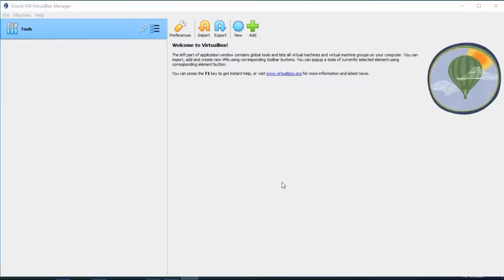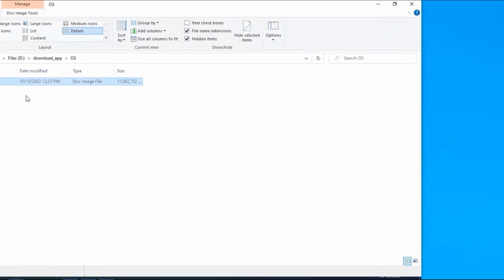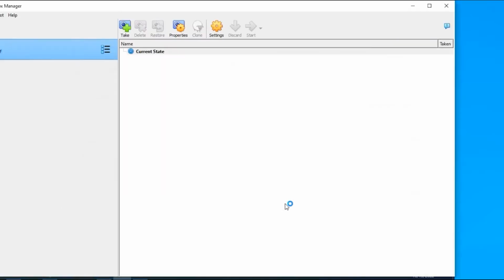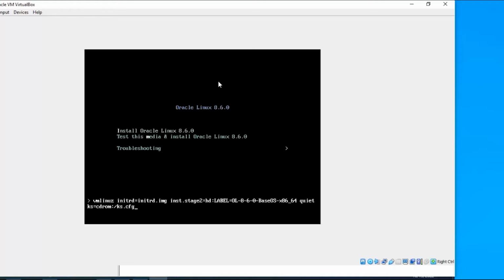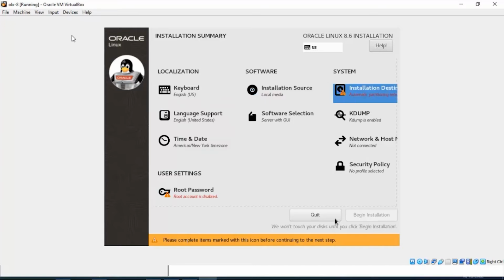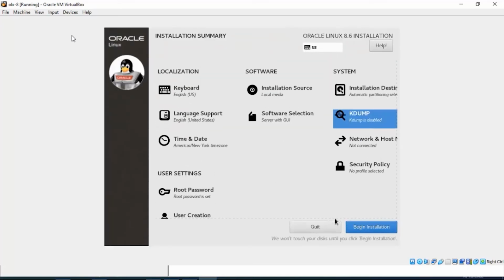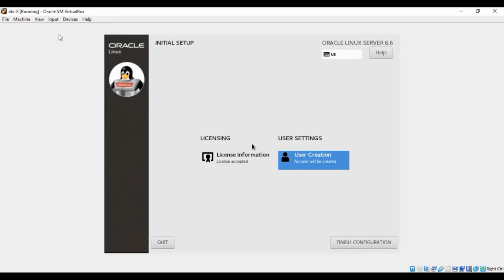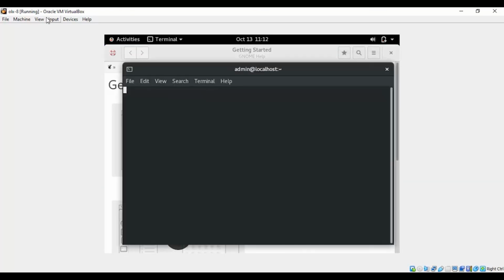Install Oracle Linux 8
Steps to install Oracle Linux 8.6 on VBOX